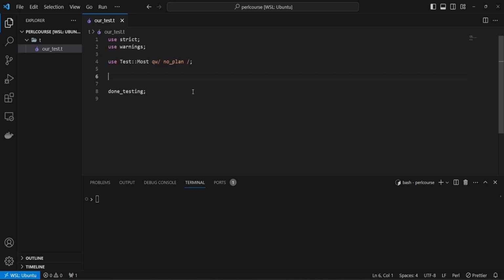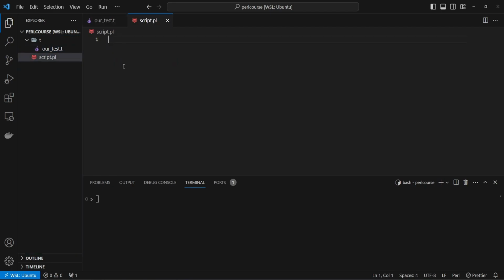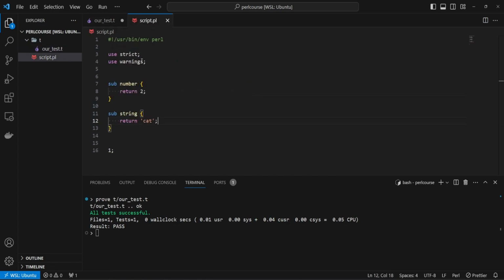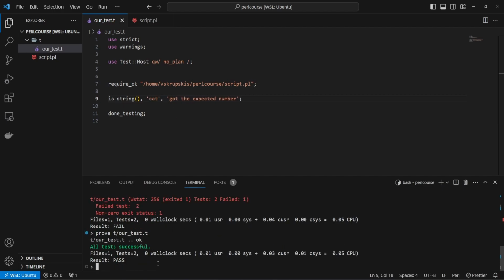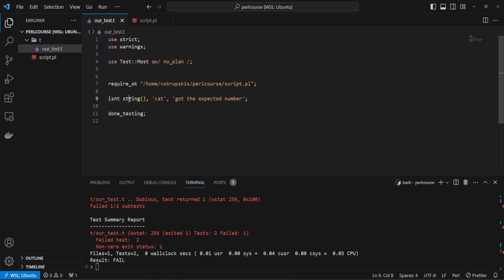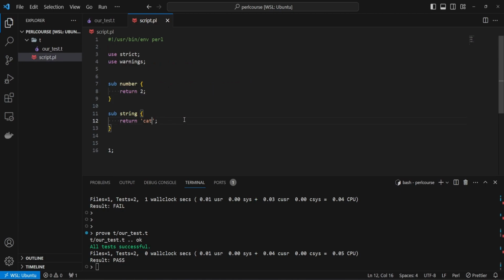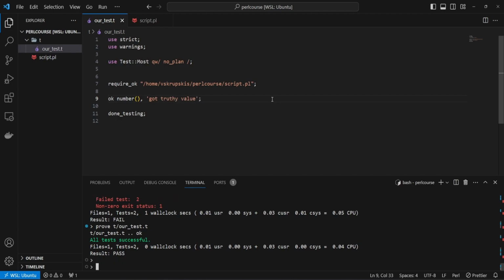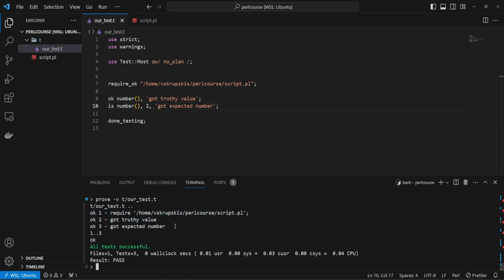Test::Most - Unit Testing Perl Code #2: Basic Values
In this video, we will explore how to install and setup Test::Most module to test our Perl code.

Chapters:
00:00 Intro
00:55 Perl script file to test
01:40 Requiring Perl script file in test
02:15 "is" keyword
04:05 "isnt" keyword
05:26 "like" keyword
06:36 "unlike" keyword
07:12 "ok" keyword
07:41 Running "prove" command with verbose flag
08:44 Outro